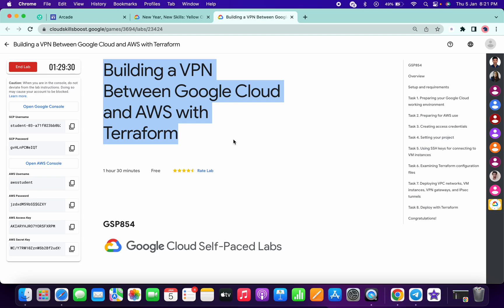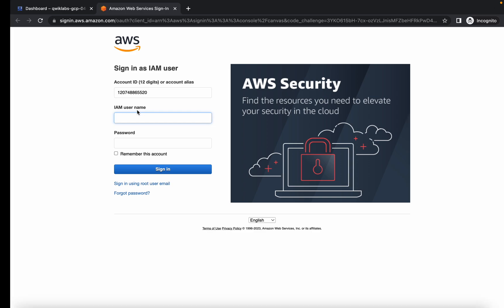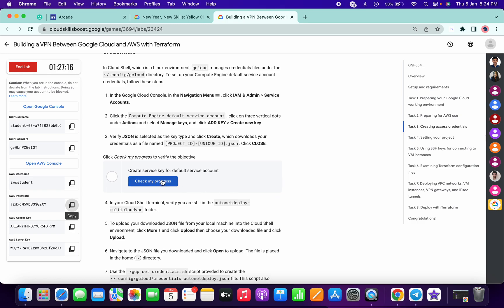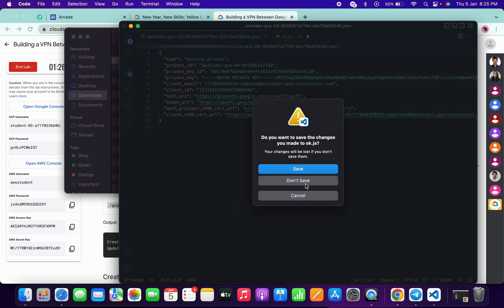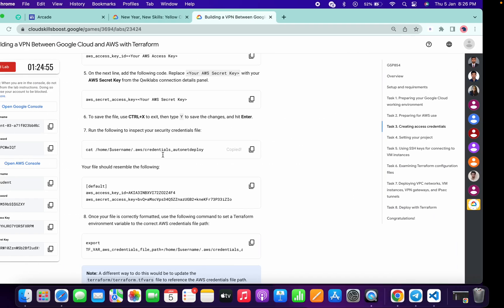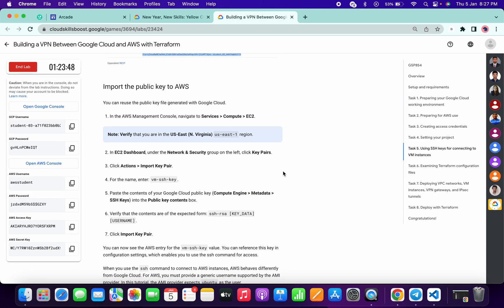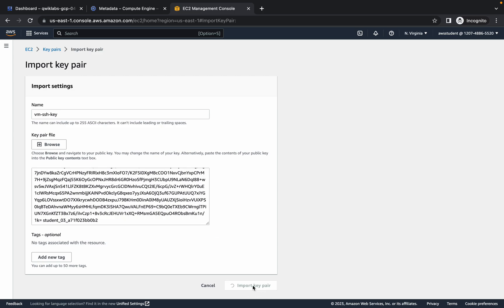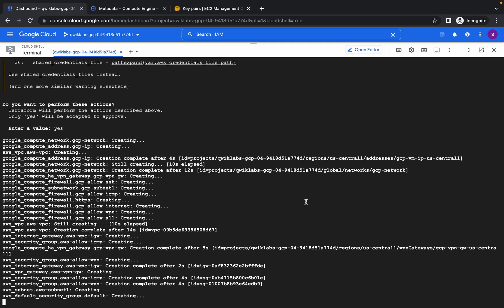Building a VPN Between Google Cloud and AWS with Terraform || qwiklabs GSP854 [With Explanation🗣️